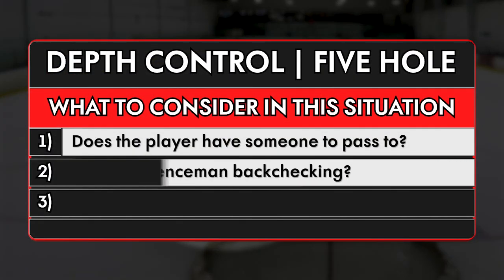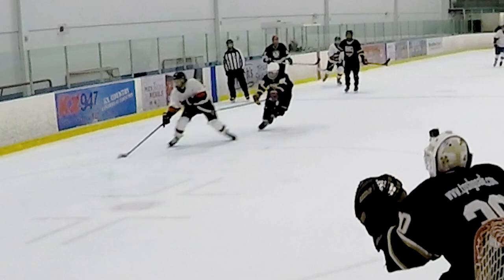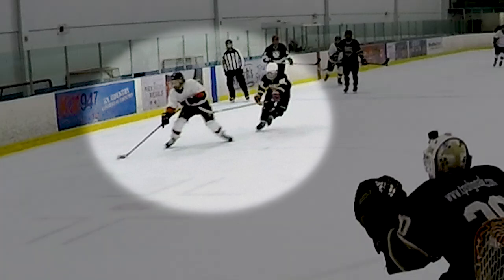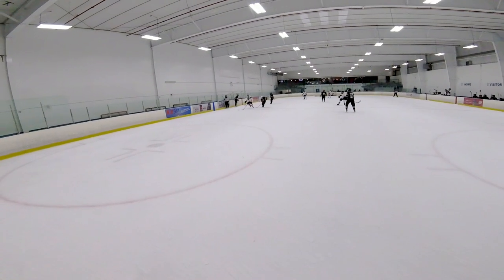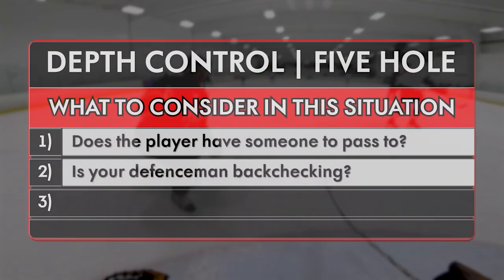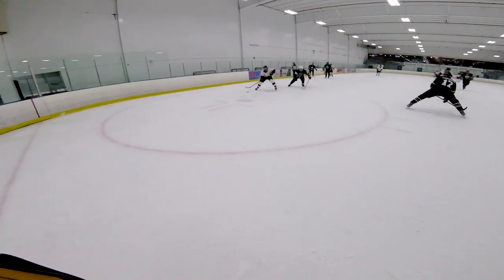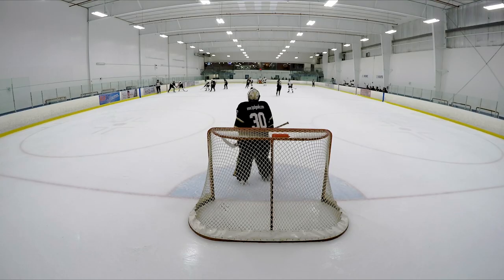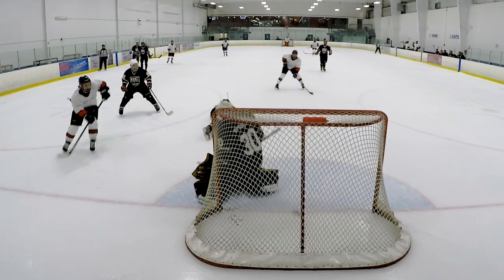Learn How To Stop More Shots 5-Hole | Hockey Goalie Tips Ep 4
In this video, I am going to show you 3 things to help stop more shots 5-hole.

Number 1: Does the player have someone to pass to?

In this situation, the player had no one to pass to which means he only had 2 options, shoot or deke.

Because he has no one to pass to, this is the perfect opportunity to challenge the shooter by skating 1-2 feet out from the top of your crease to make yourself bigger and to take away any holes the player may see.

Number 2: Is your defensemen back checking?

Now if your defensemen is on the inside of the shooter (closer to the middle of the ice) and they are using their stick or body to force the shooter to the outside (closer to the boards) then more often than not, the shooter will take a shot rather than trying to deke if your defensemen if able to keep up with the shooter.

If the shooter is faster than your defensemen, then they may still try to deke if there is enough room and the puck is on their backhand.

Number 3: Is the puck on the players forehand or backhand?

If the player has the puck on their forehand they are more likely to shoot than if it is on their backhand.

So in this situation all you need to do is focus on your depth control and force the player to shoot. This will give you more control over the play and a better chance at stopping the puck from going in.

Camera Settings on GoPro's
Behind the net cam: 2.7K / 60fps / Flat Colour
Helmet cam: 1080 / 48fps / Flat Colour

Gear I use to filmed hockey games with:
Behind Net Camera
Helmet Camera
Suction Cup
2 of these Memory Cards

Bendy Tripod